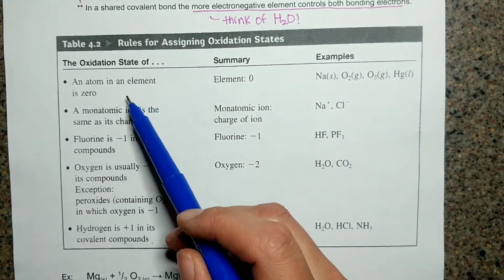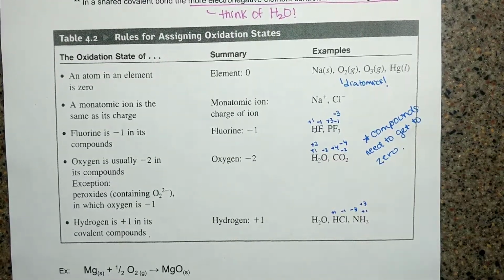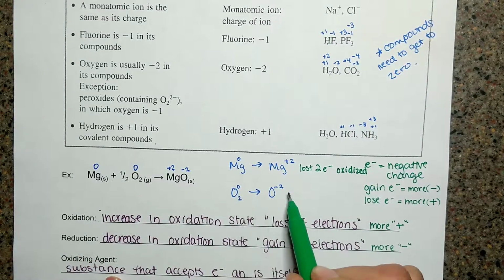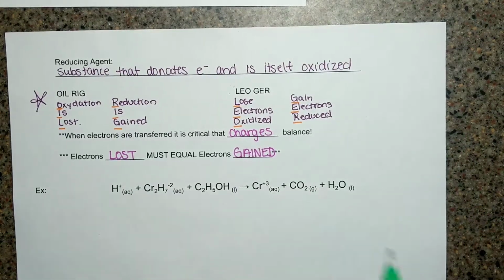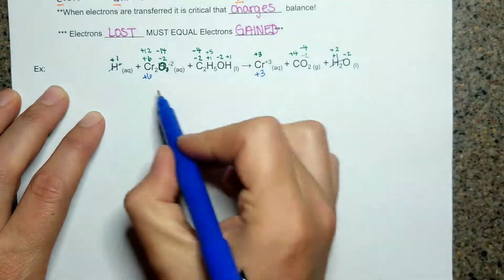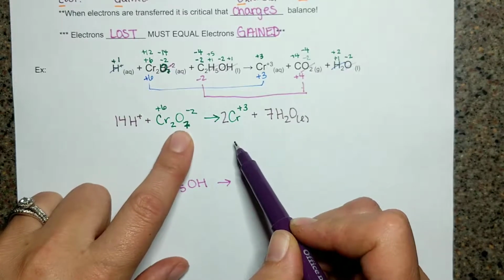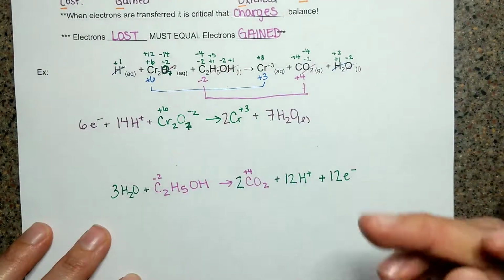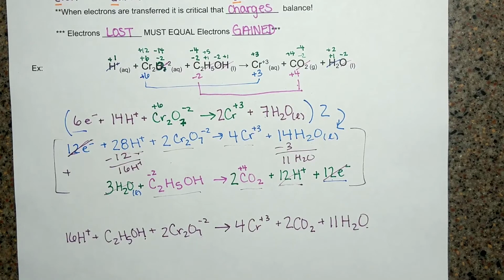Oxidation-Reduction (RedOx) Reactions